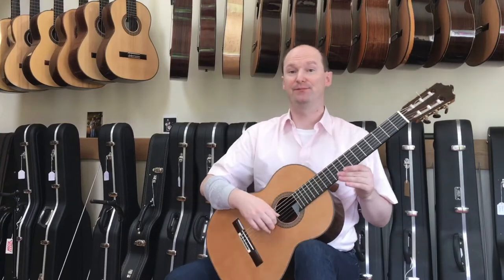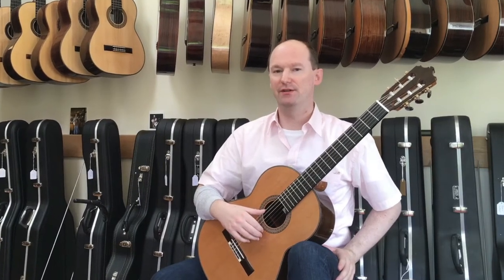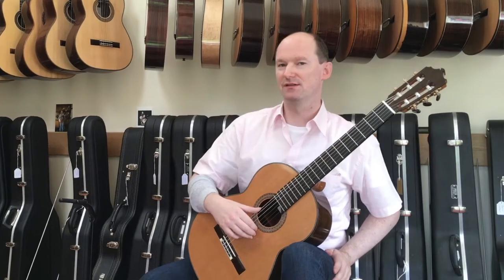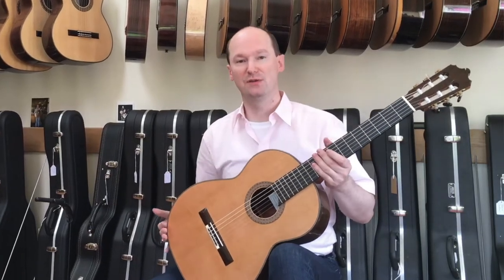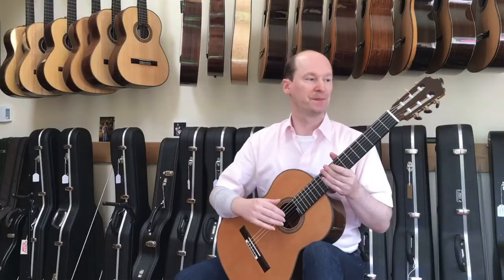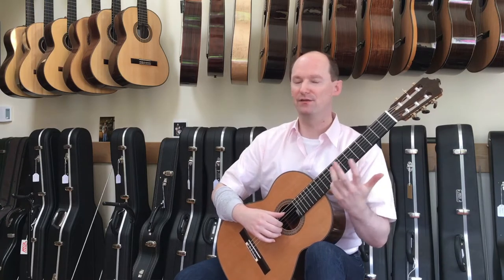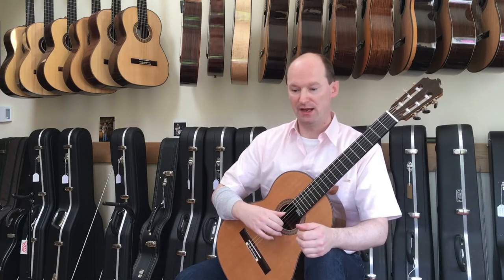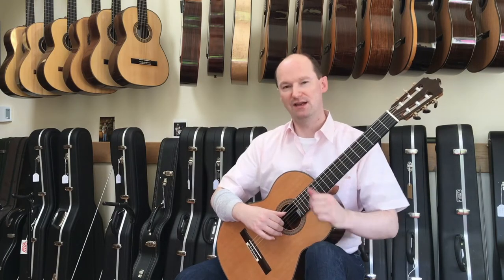2016 Dominique Delarue (CD/IN) at Kent Guitar Classics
Jan Depreter tries out a 2016 Dominique Delarue in Cedar and Indian rosewood